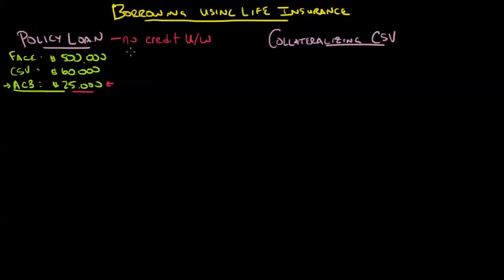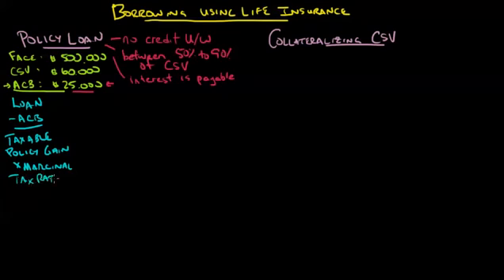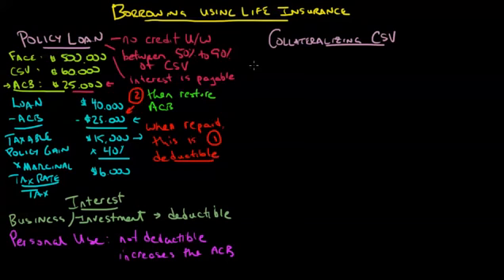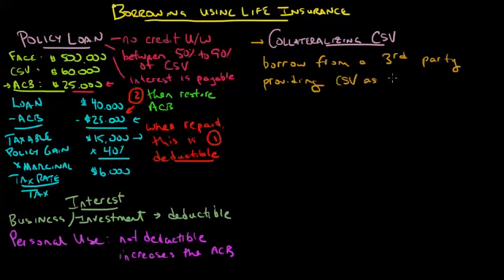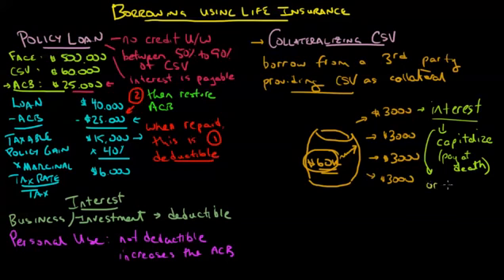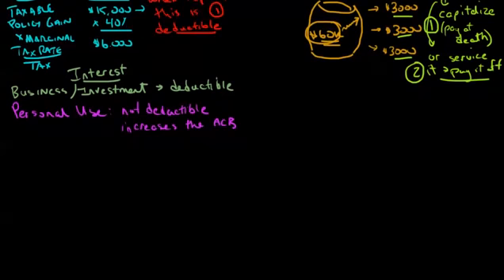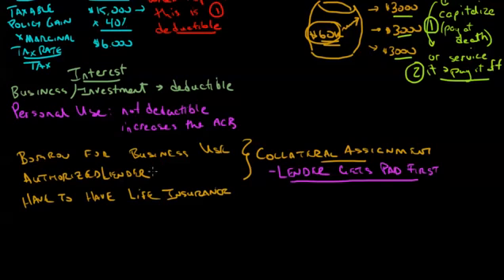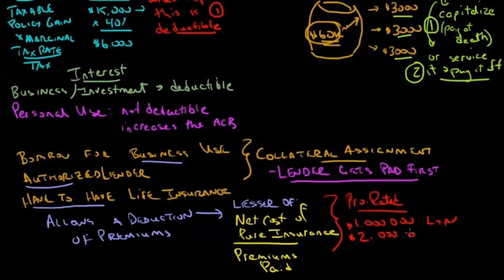Taxation of Life Insurance Part III Loans